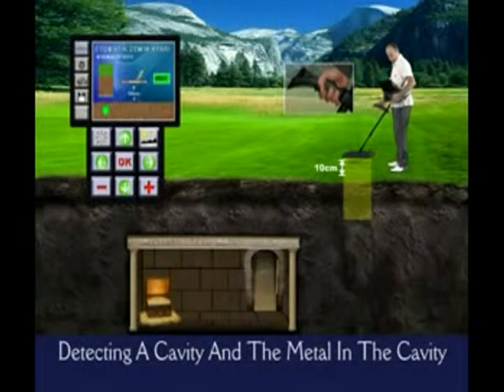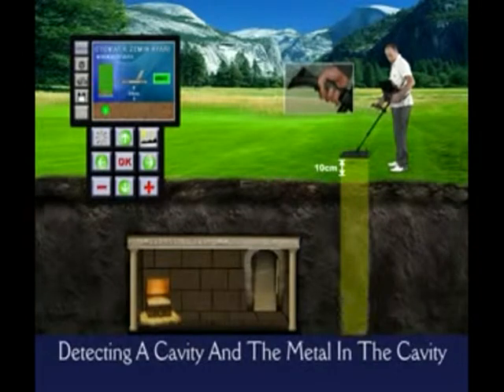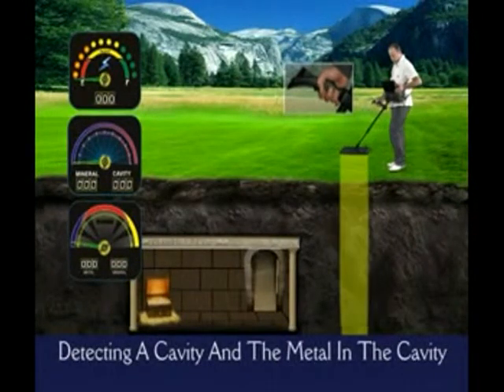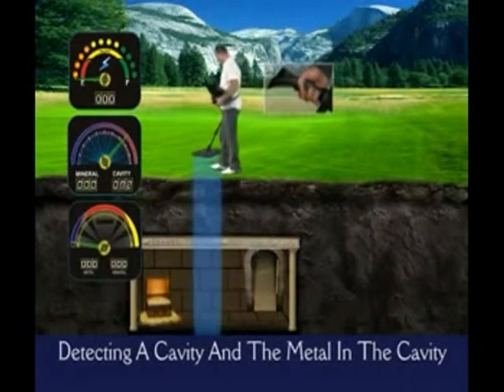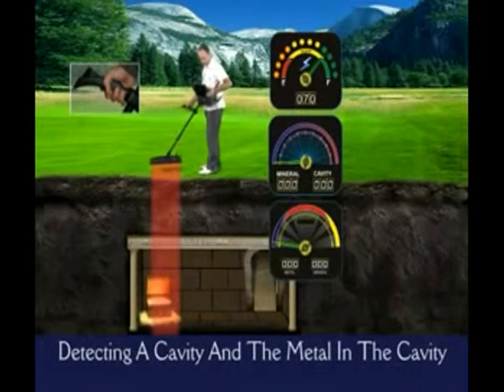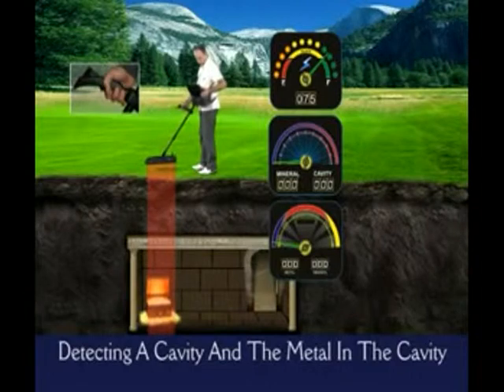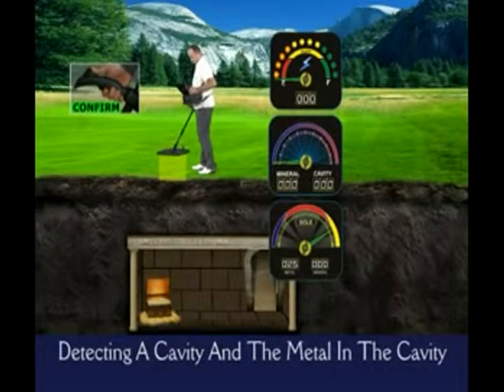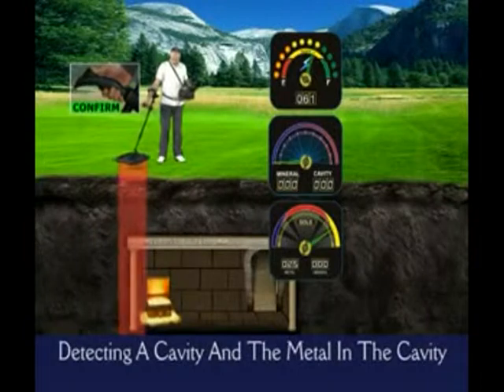Máy Gold King phát hiện hang động, lỗ hổng dưới đất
Máy dò kim loại 3D Golden King DPR Plus của hãng NOKTA -- Thổ Nhĩ Kỳ là một loại máy dò kim loại 3D sử dụng công nghệ hiện đại, độc đáo khác hẳn những dòng máy khác chỉ báo hiệu mục tiêu bằng âm thanh hay đèn led.  Golden King cho phép hiển thị hình ảnh của mục tiêu dưới đất trực tiếp trên màn hình màu 3 chiều trong thời gian thực, từ đó người dùng có thể phân tích mục tiêu và độ sâu, kích thước tương đối. Người dùng có thể xoay đồ thị 3D bằng cách sử dụng bàn phím trên máy, phân tích từ các góc độ khác nhau và lưu lại những hình ảnh này để nghiên cứu thêm bất cứ khi nào muốn.